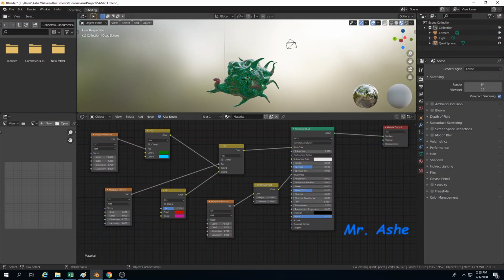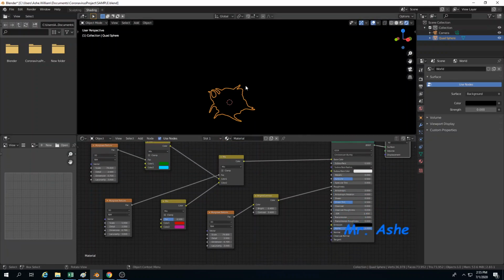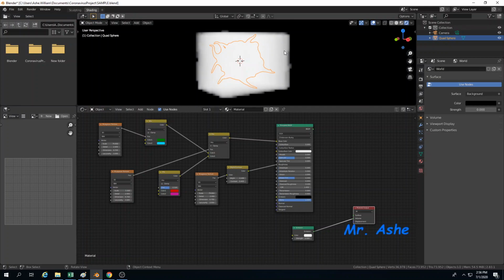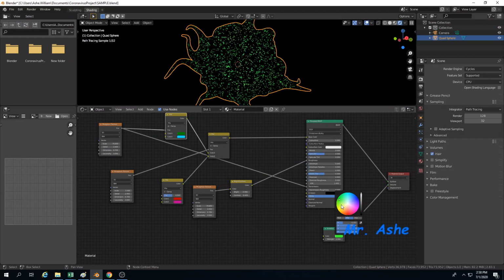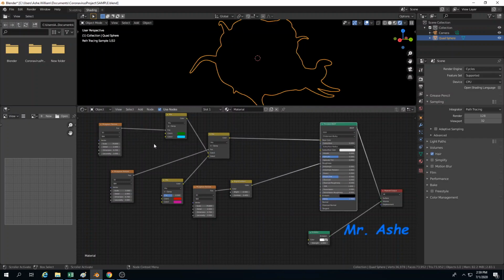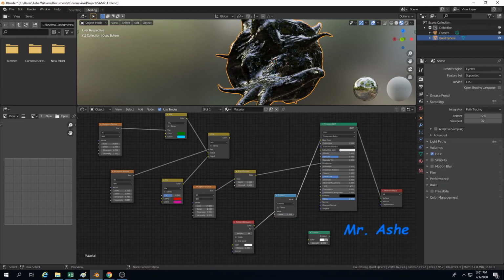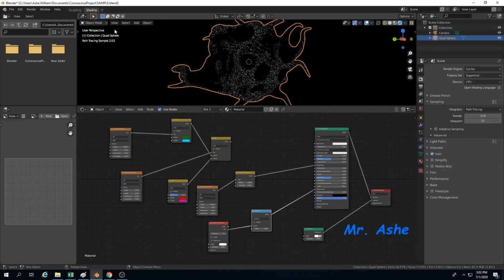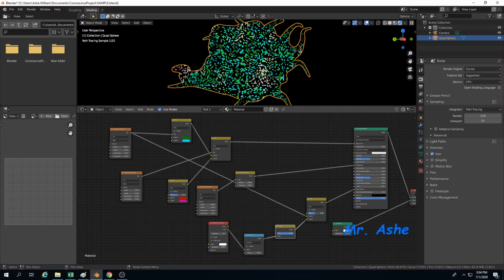My Corona: Part 4